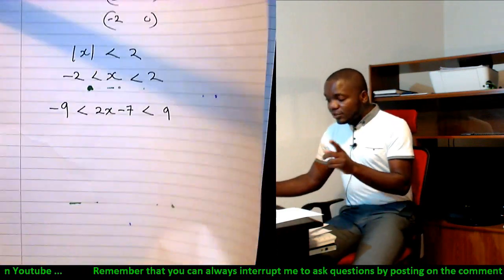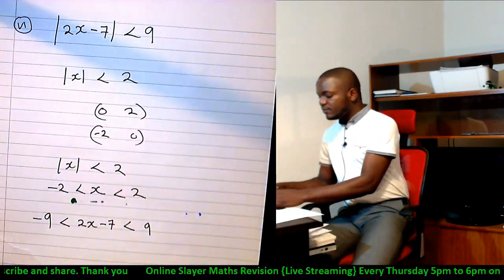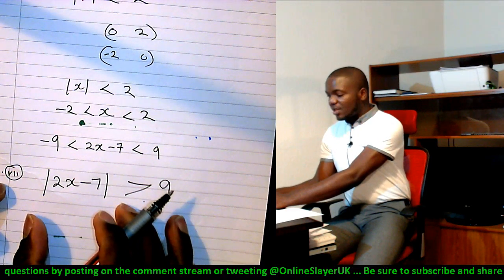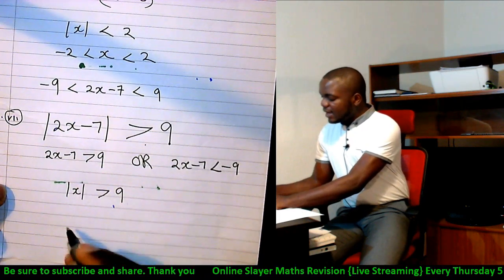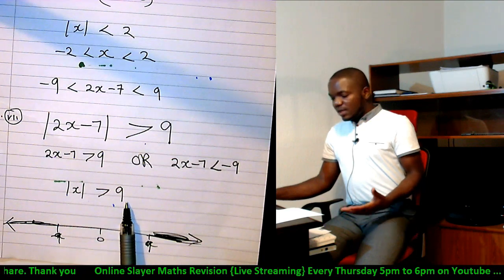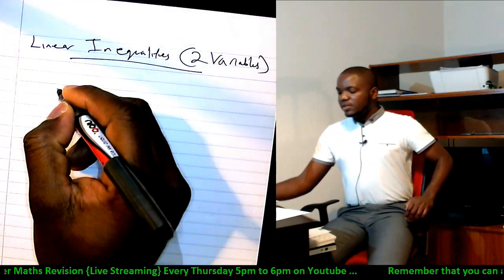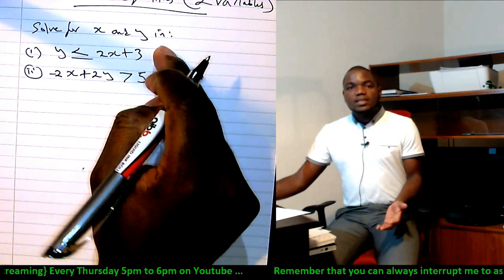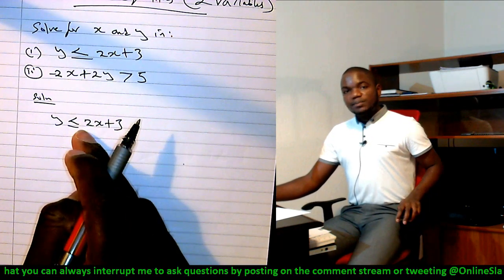Algebra Part 29 - Raw Recording - GCSE Maths Tutorial Live Streaming